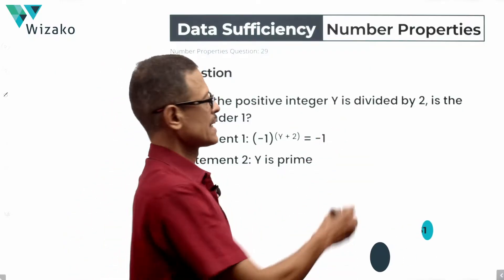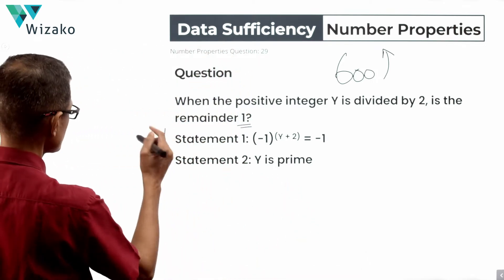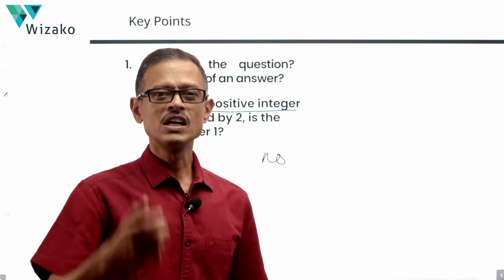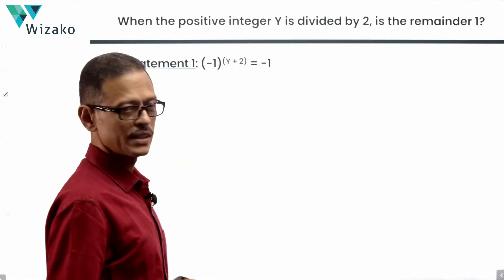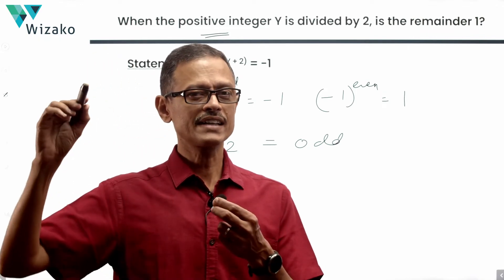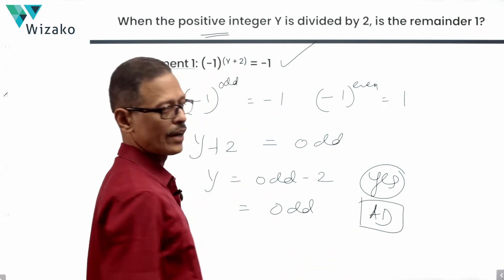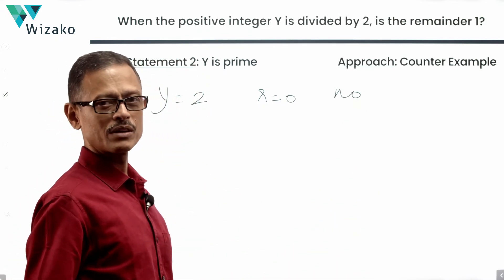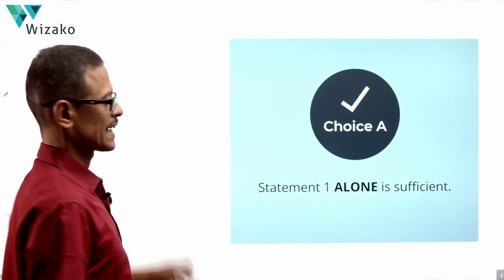Number Properties 29 | Data Sufficiency | GMAT 600 Level Sample Question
Properties of Odd and even integers. Exponents of positive and negative numbers. Easy GMAT quant practice question.

Chapters:
00:00 - Decoding the question
01:49 - Solution

Question:
When the positive integer Y is divided by 2, is the remainder 1?

Statement 1: (-1)^(Y + 2) = -1
Statement 2: Y is prime

A. Statement 1 ALONE is sufficient; statement 2 is not sufficient.
B. Statement 2 ALONE is sufficient; statement 1 is not sufficient.
C. Statements 1 & 2 TOGETHER are  sufficient but are not sufficient independently.
D. Each statement is INDEPENDENTLY sufficient.
E. Statements together are NOT sufficient. Additional data is required.